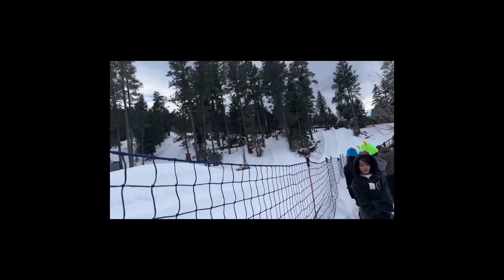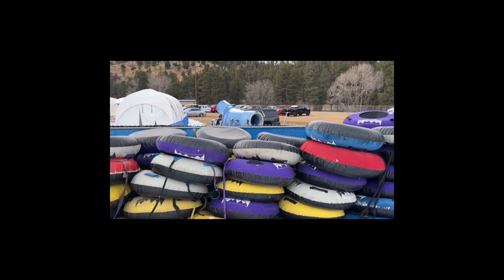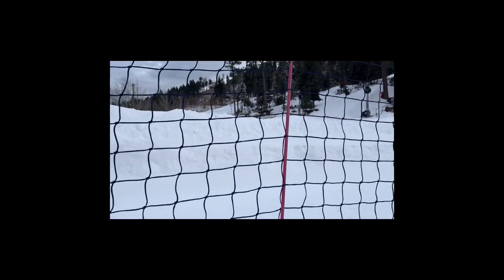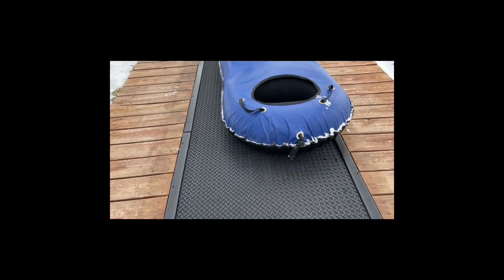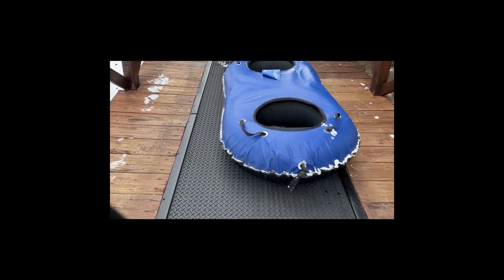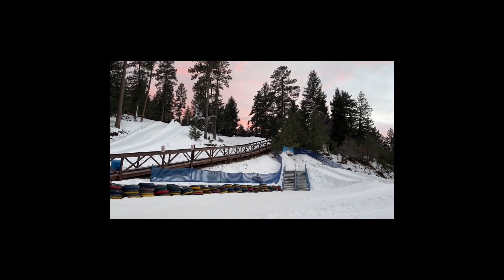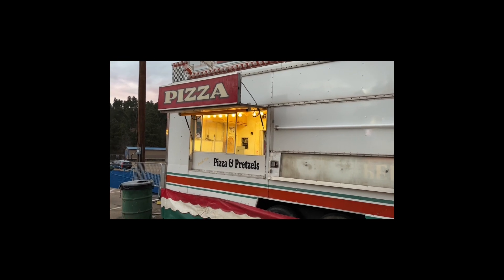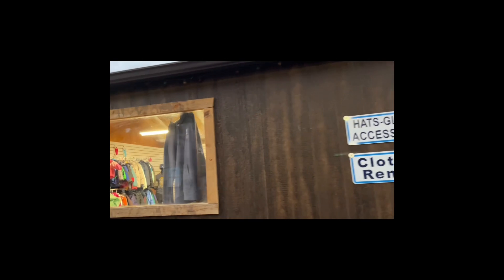Snow Tubing Rudioso’s Winter Park in Alto New Mexico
We are snow tubing in New Mexico